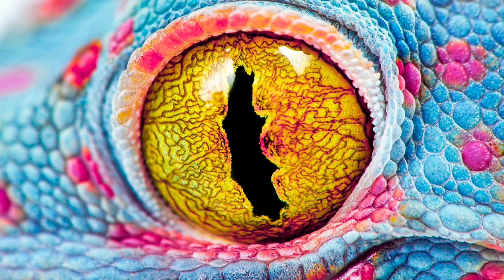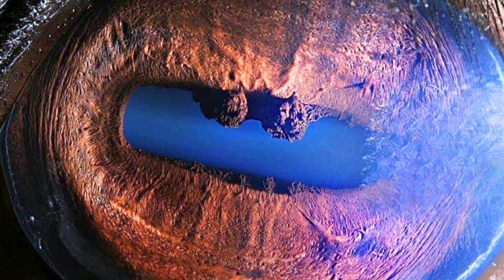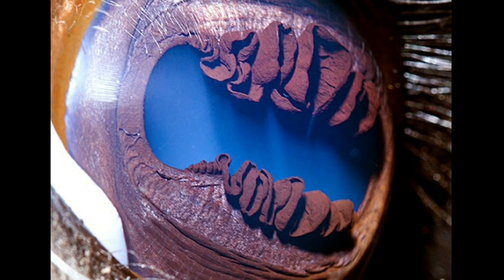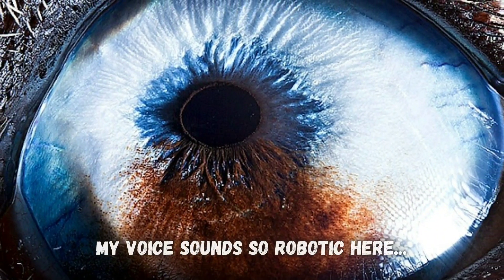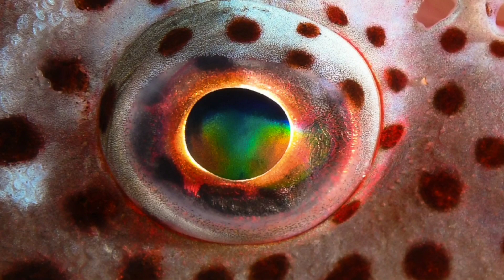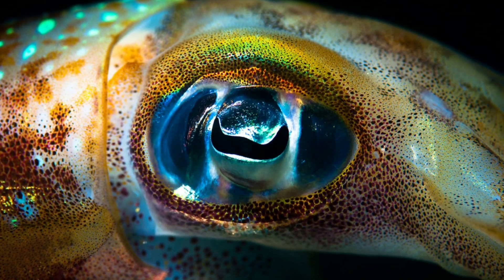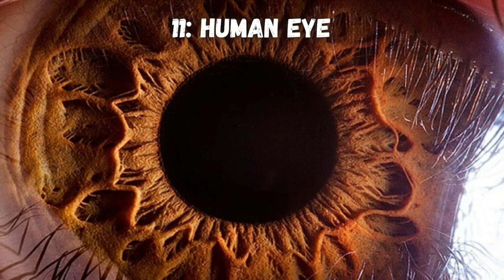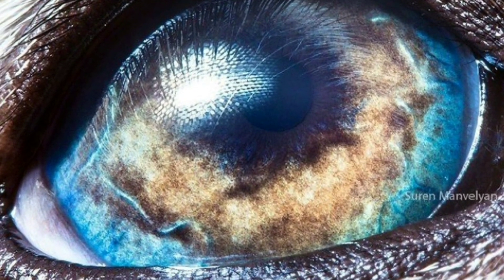11 Animal Eyes Up Close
These close-up photos of animal eyes show you how incredibly detailed their irises are and how wildly different their eyes are from ours.

What does a horse's eye look like if you zoom in? How about an octopus? Watch to find out!

I show 11 examples of amazing animal eyes up close

Sources:

- The photos of the eyes of the horses, llama, husky, rockfish, and the final photos (no spoilers) are all from the incredibly-talented Armenian photographer Suren Manvelyan
- The photos of the eyes of the hawk fish, crowned puffer fish, and reef squid are all from Shawn Miller
- The first tokay gecko eye is from an unknown photographer and the second photo is from Sebastian Janicki Alamy
- The giant pacific octopus eye photo is from Jeff Rotman Alamy